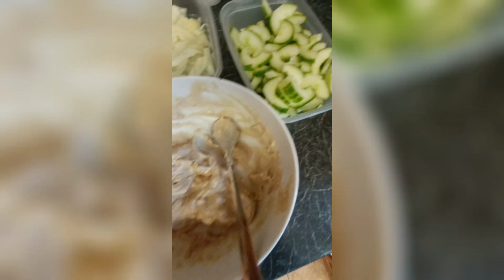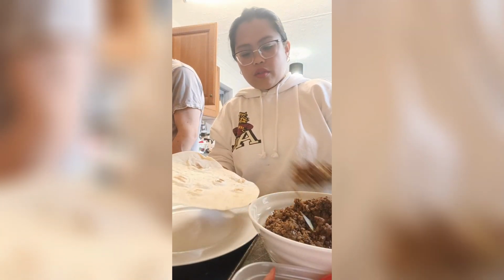Homemade Beef Shawarma 🌯 MiniVlog🥰beefshawarma